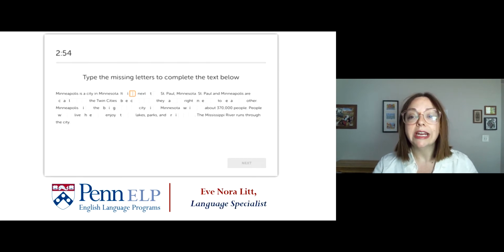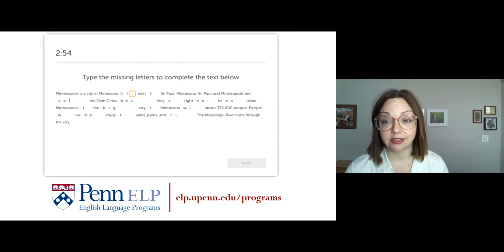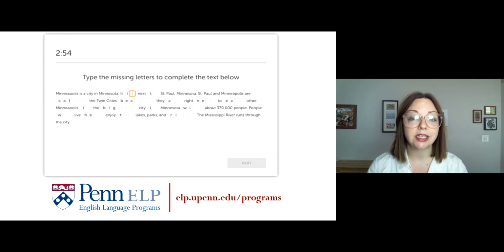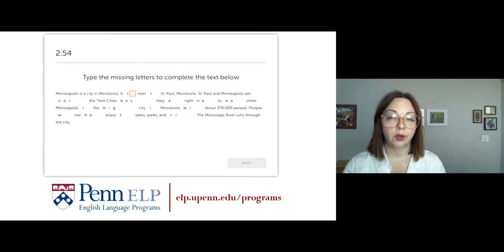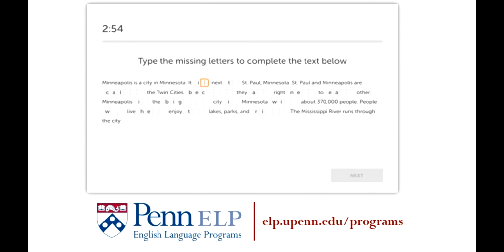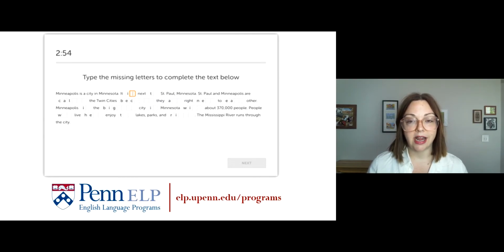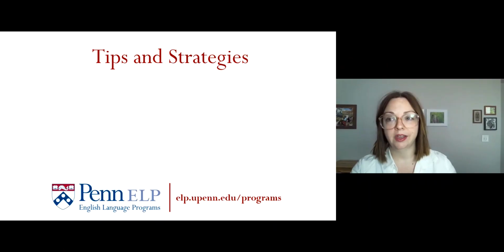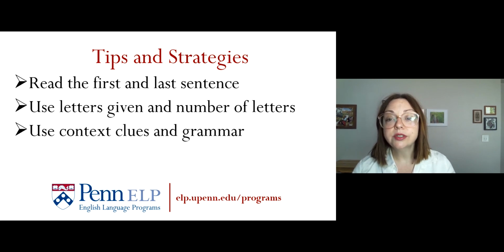DET 3: Read and Complete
This video looks at the question type "read and complete." We'll look at an example of this type of question and talk about tips and strategies for completing it.